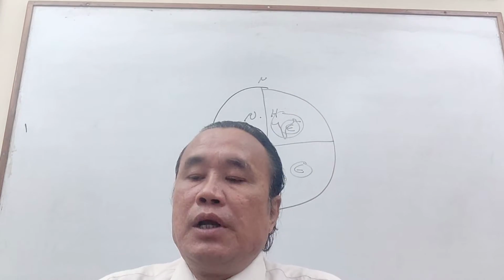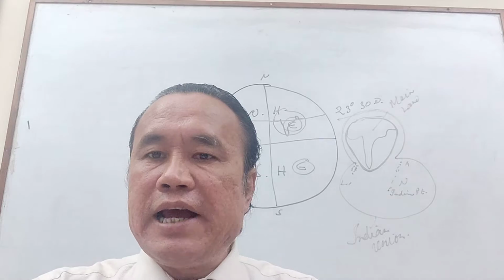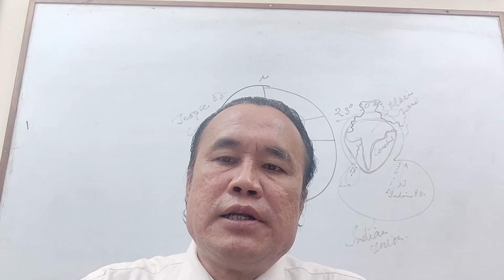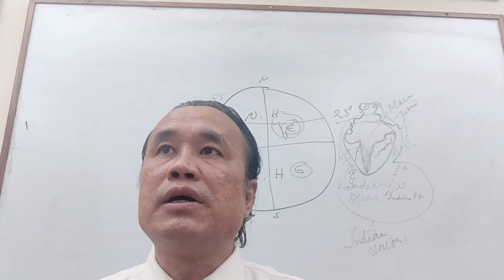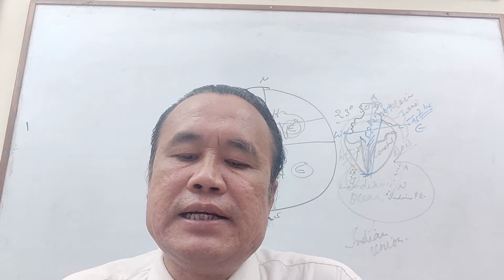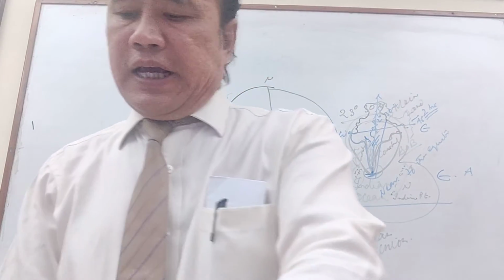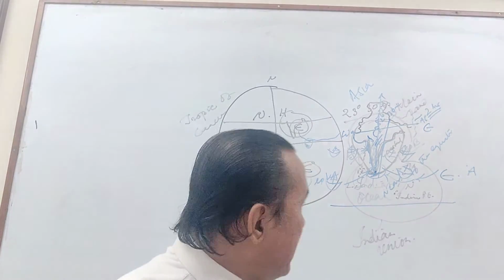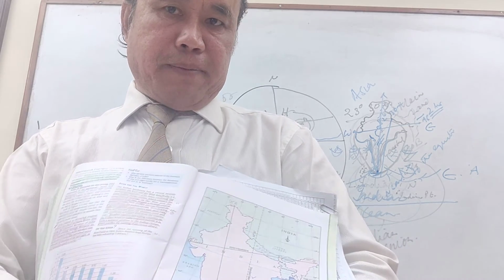Geography Lesson 1 | India size and location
Mr. Basujeet